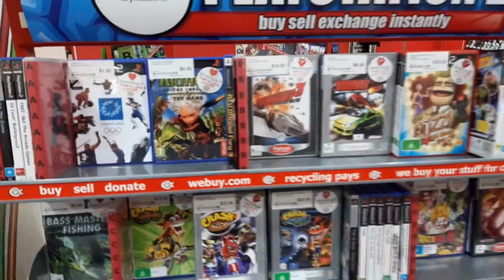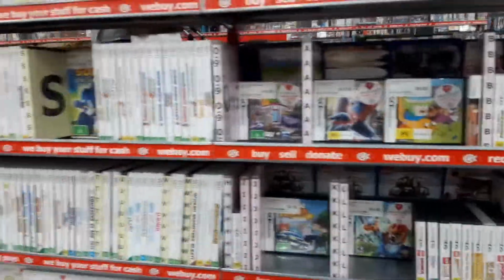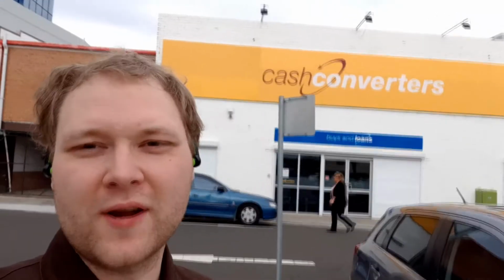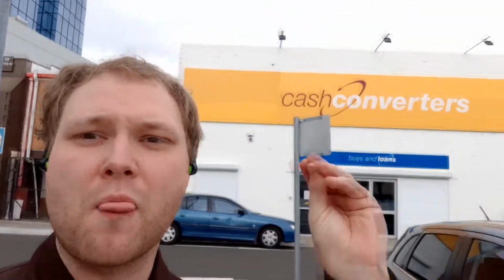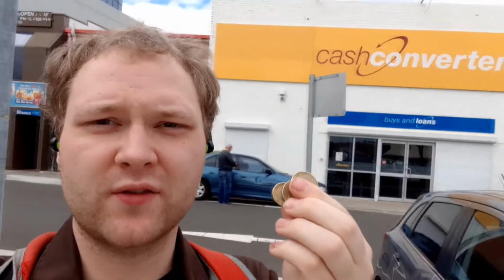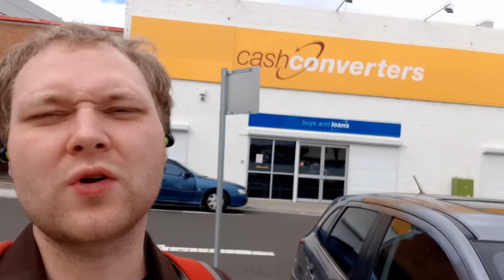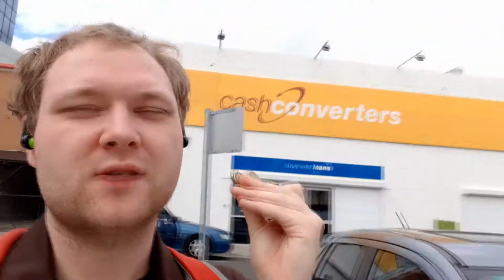How to get any game for $1: Episode 1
I can get any video game that I want for $1, some know-how, and a bit of patience. Watch this series and so can you! armed with only a single Dollar coin I am going to wheel and deal  and deal my way into a crisp copy of Shadow of the Colossus on PS2. After that? Who knows.

Big thanks to Primordial Lord Patron "Randomkiller563" for inspiring this challenge.